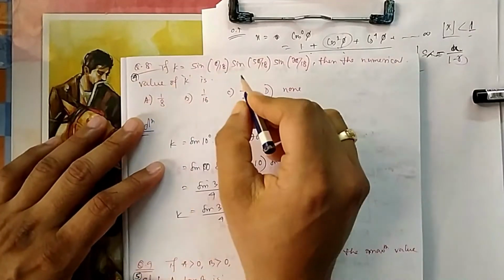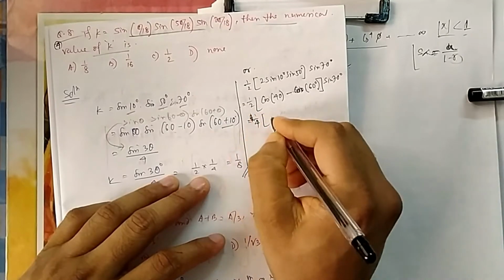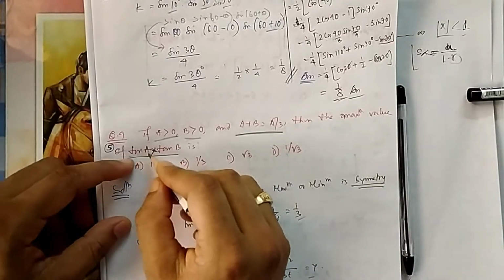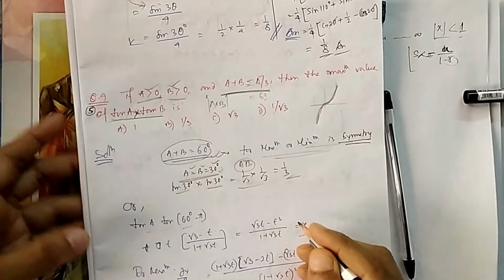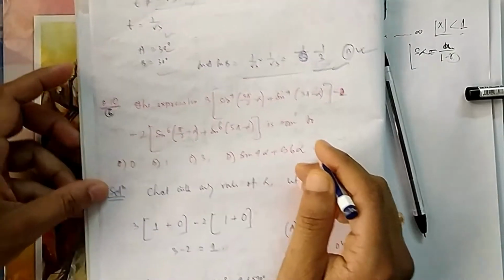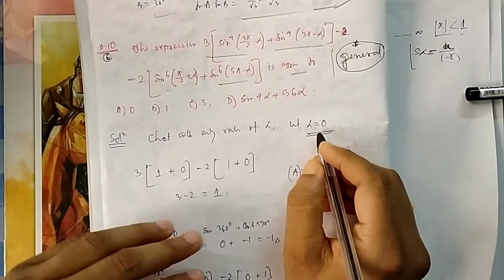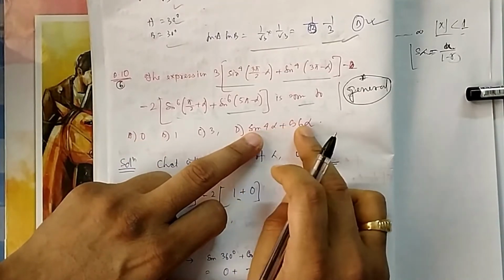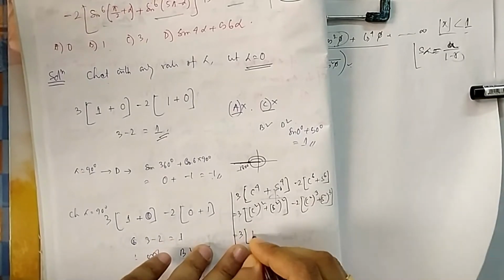Lecture 2: Solution of JEE Advance questions since 1999 on Trigonometry Part-1 (Q.4 to Q.6)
Solution of JEE Advance questions since 1999 on Trigonometry Part-1 (Q.4 to Q.6) with detail explanation.